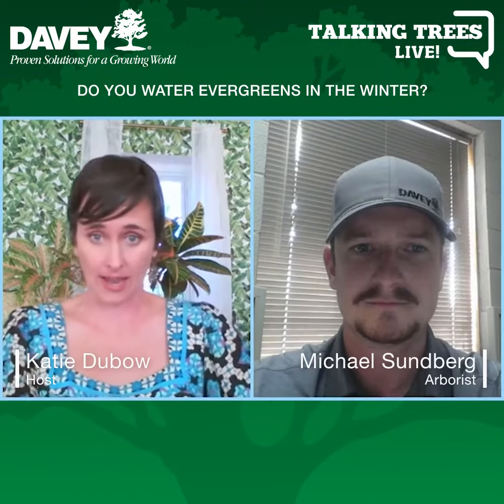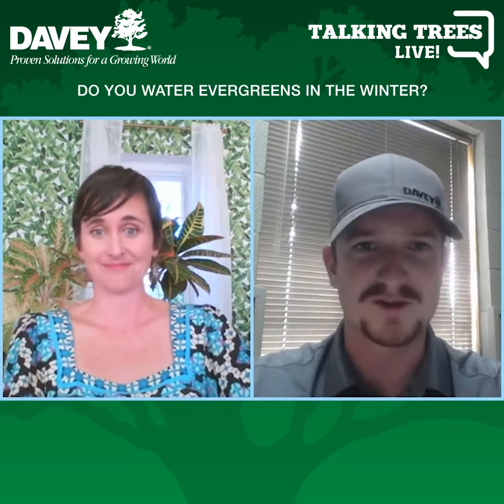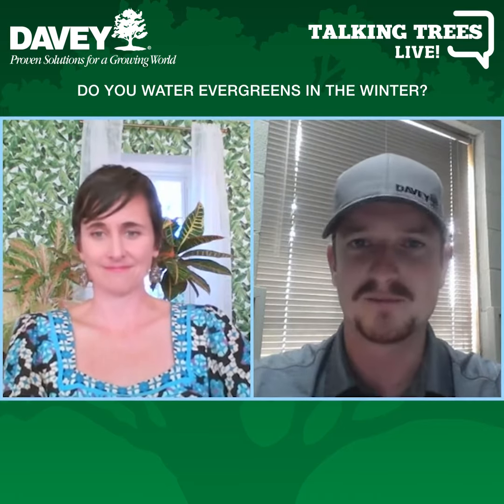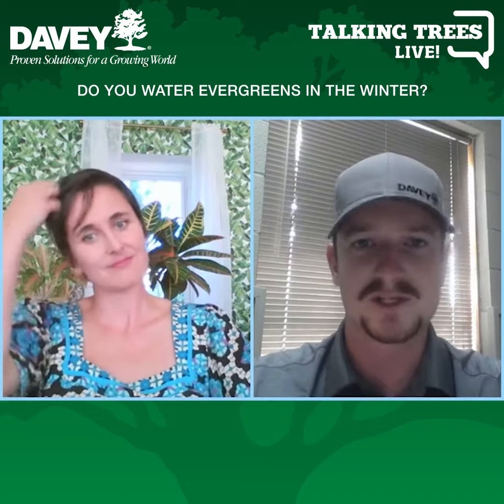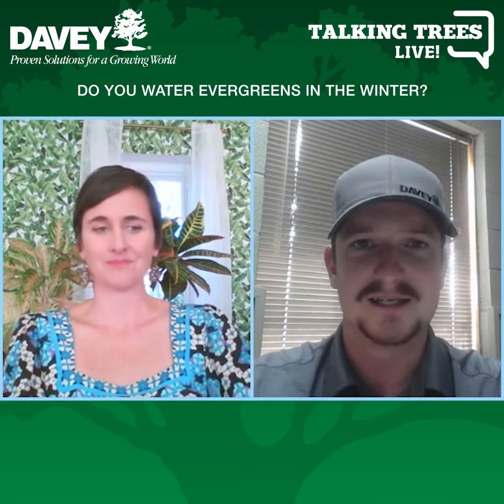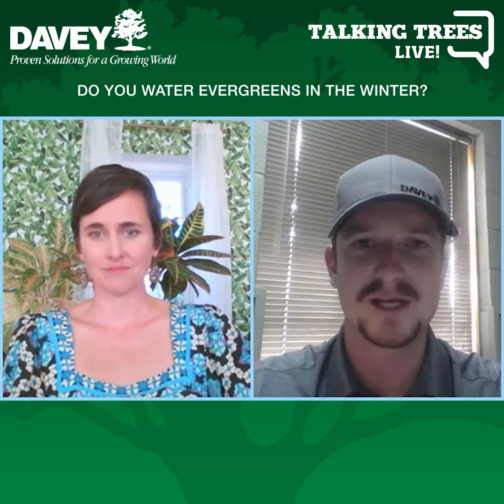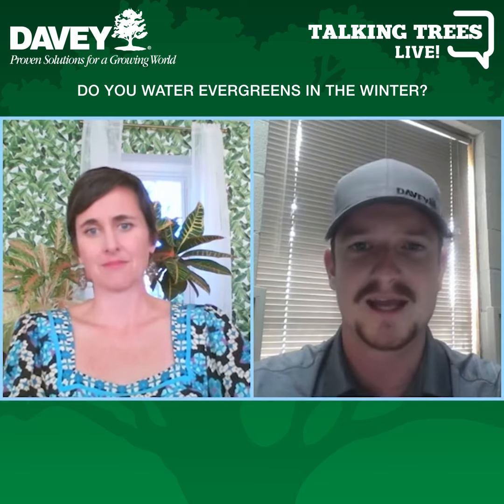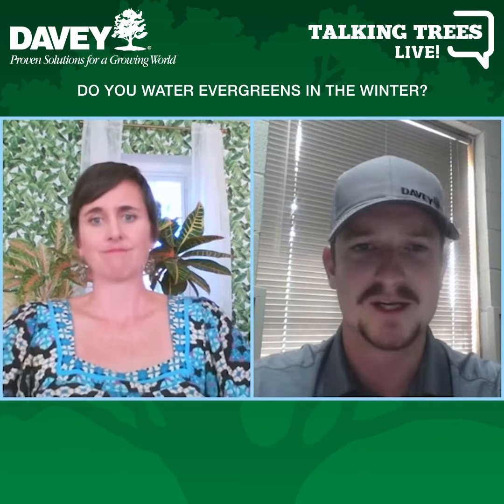Watering Evergreens in Winter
Davey arborist Michael Sundberg encourages healthy or stressed evergreens, to continue watering through the winter months because evergreens really benefit from it.

Our recommendation is once a month but depending on your region and the weather conditions it may need more.

The best watering techniques are with deep root injection where you can go below the soil and the water goes right to the roots or a slow watering trickle with a hose or sprinkler because you don’t want the water to run off the surface and not get to the roots.

Follow the dripline, which is the outer edge of the canopy. It’s the most important part of the root system that drinks the most water.